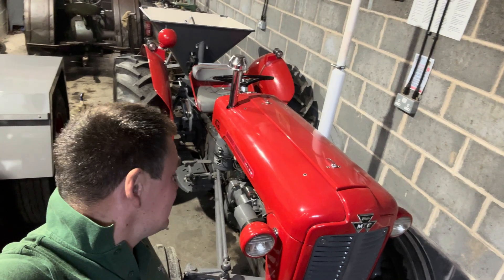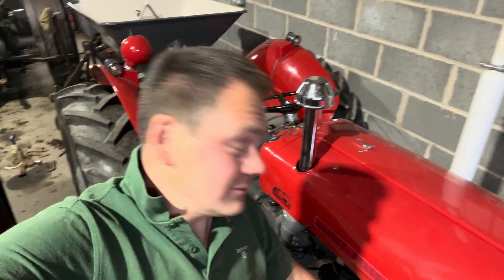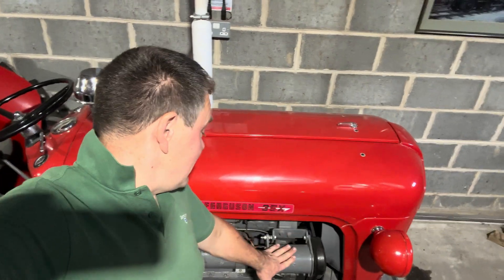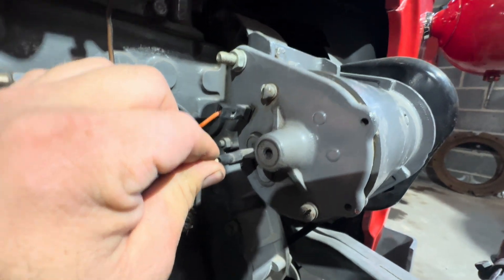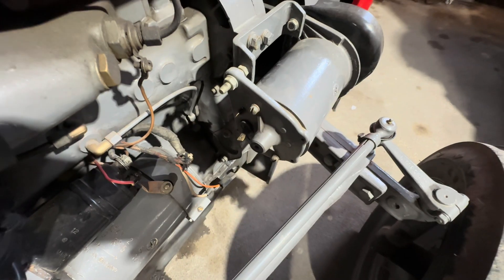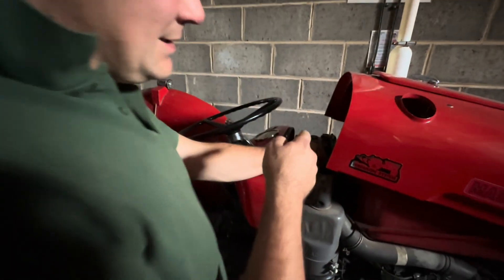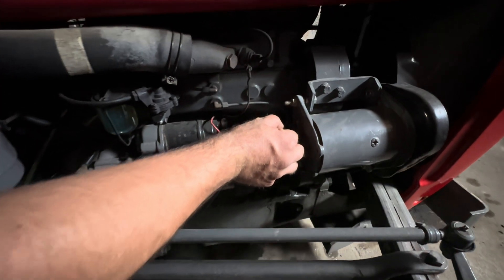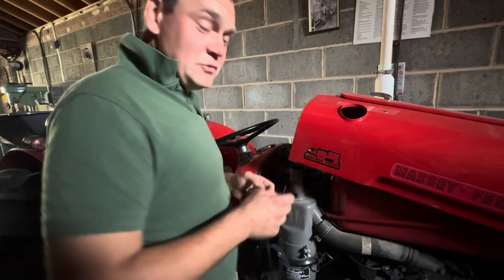massey ferguson dynamo polarising repair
Wondering how to get your dynamo working? Try polarising the dynamo with these few easy steps.